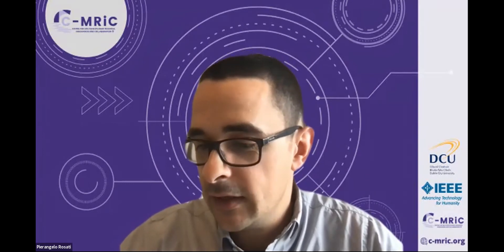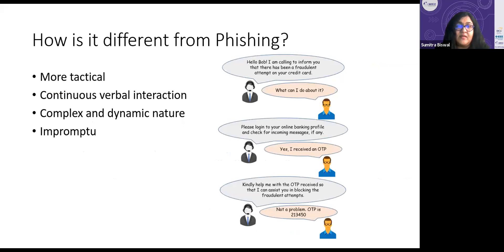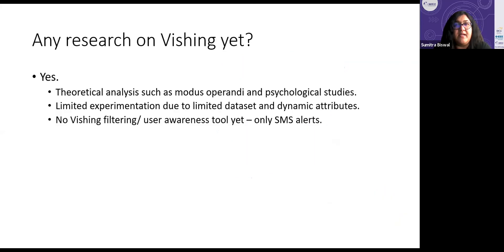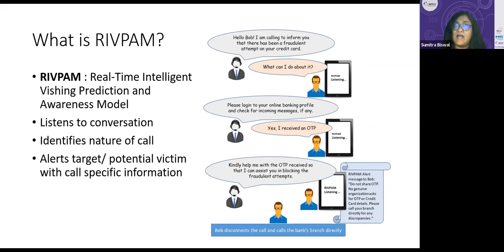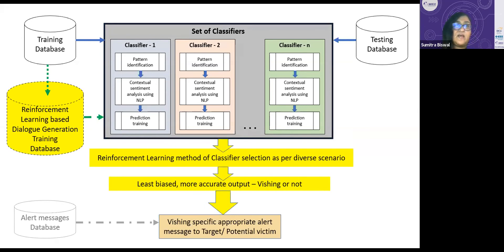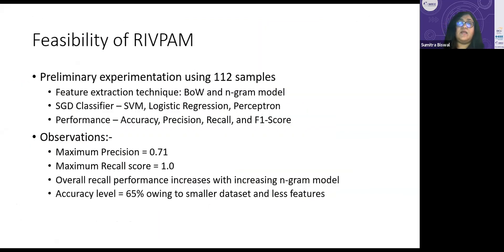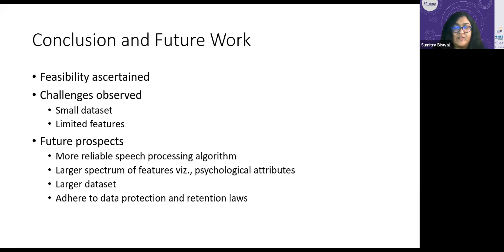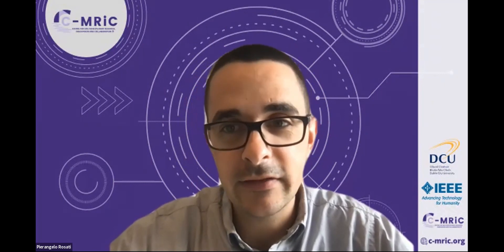Real Time Intelligent Vishing Prediction and Awareness Model RIVPAM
Wednesday June 16

Real-Time Intelligent Vishing Prediction and Awareness Model (RIVPAM)- Sumitra Biswal